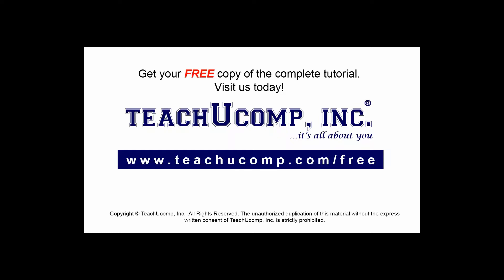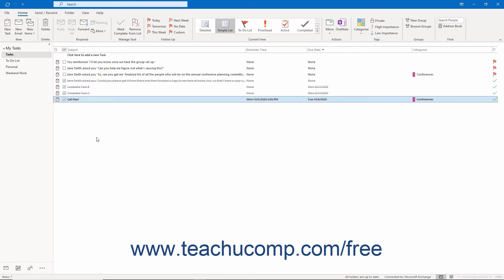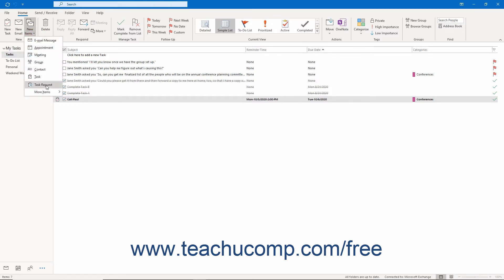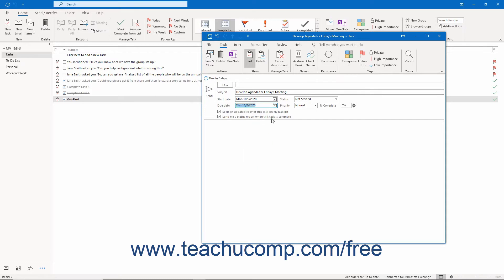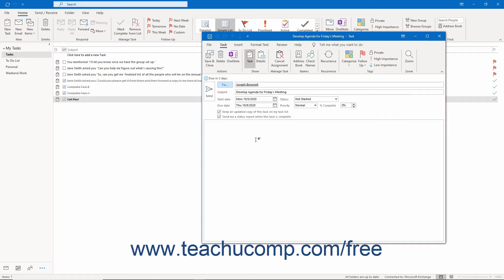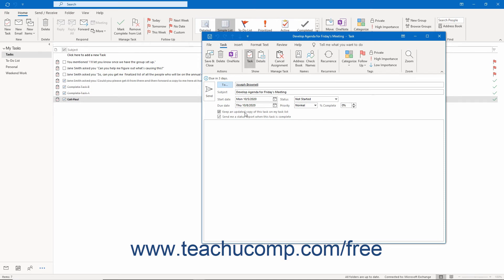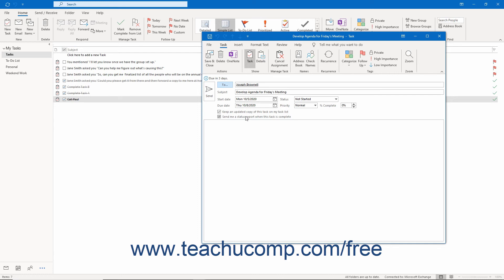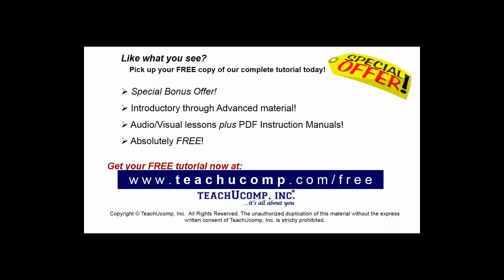Outlook 2019 & 365 Tutorial Creating a Task Request Microsoft Training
FREE Course! Learn how to create a task request in Microsoft Outlook - the most comprehensive Outlook tutorial available. Visit us today!